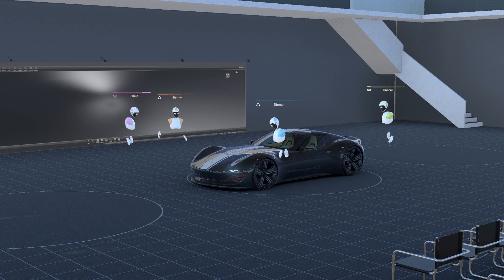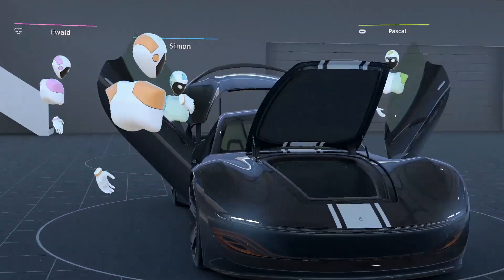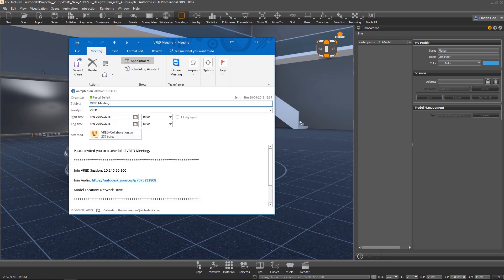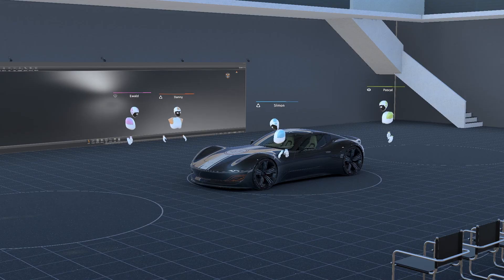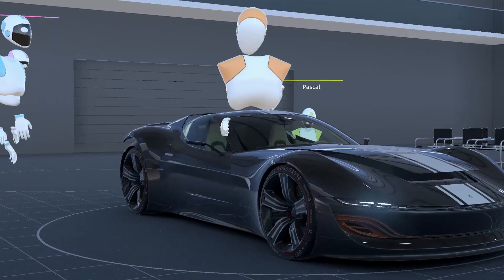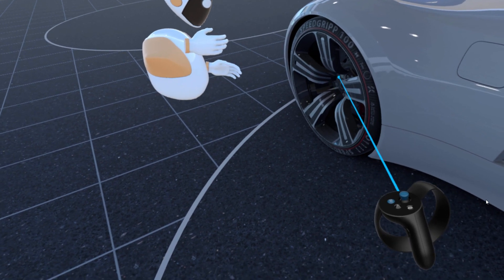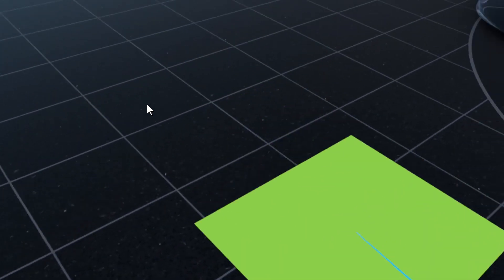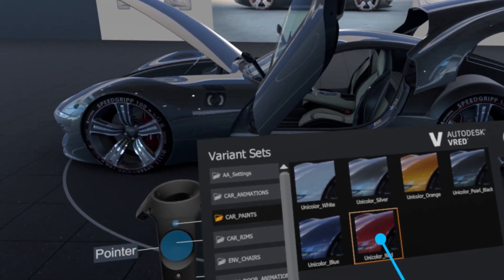VRED What`s New 2019.2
This video explains the new VR collaboration and navigation capabilities of the 2019.2 version